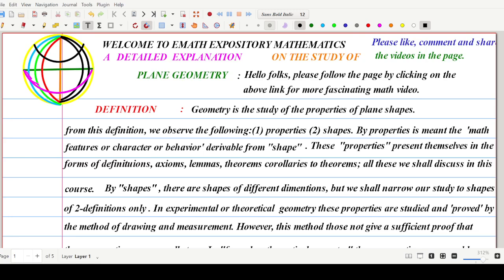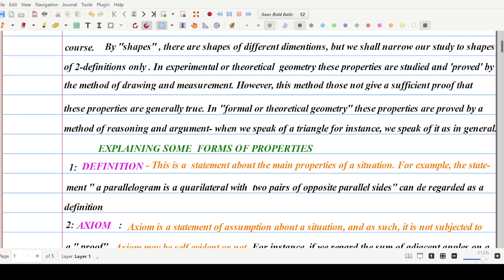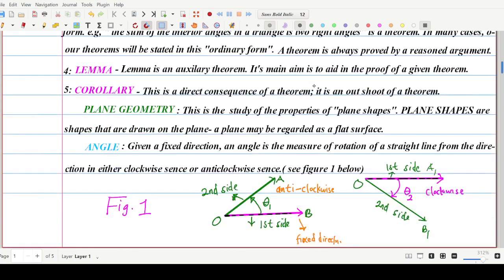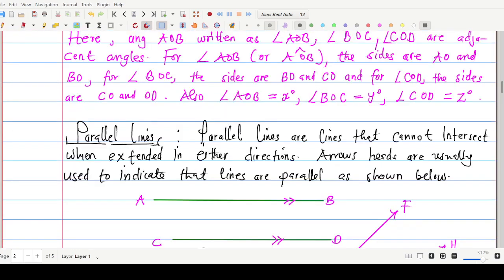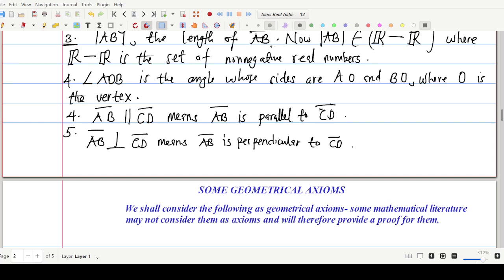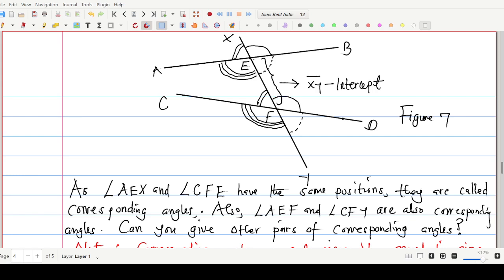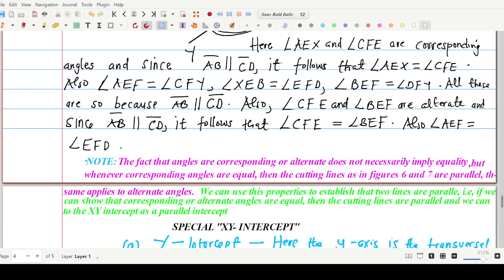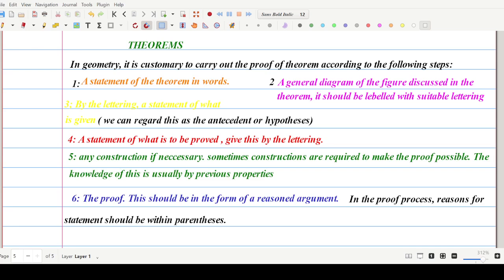A NECESSARY FOUNDATION FOR THE STUDY OF PLANE GEOMETRY.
This video clearly spells out what is necessary for the study of plane geometry or. two dimensional geometry. It further shows how geometric proofs on theorem are further carried out. It extends this to showing how proof are carried out in mathematics, and what motivates further definition to the antecedents of theorems and correlation.